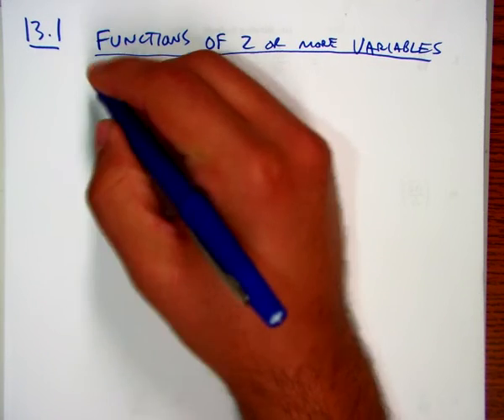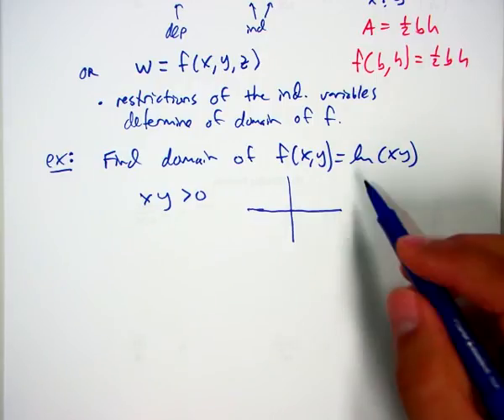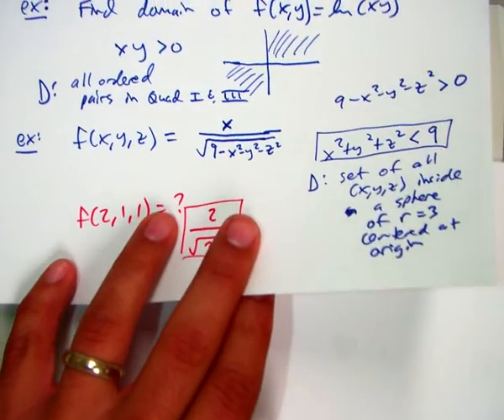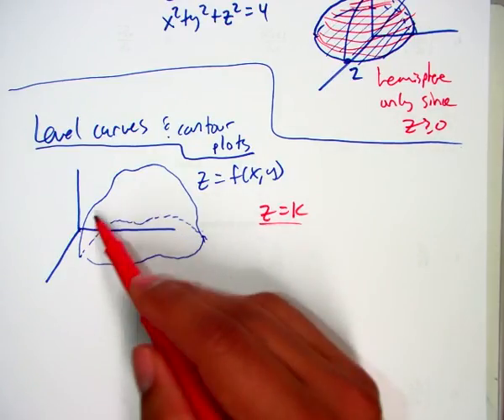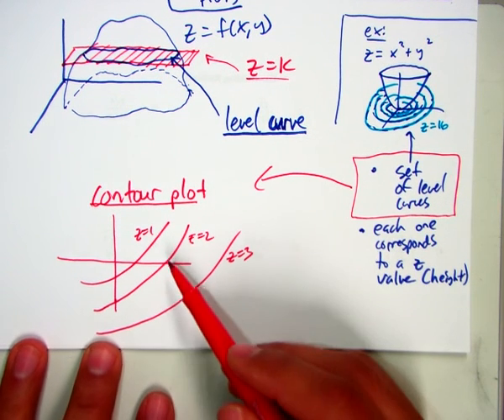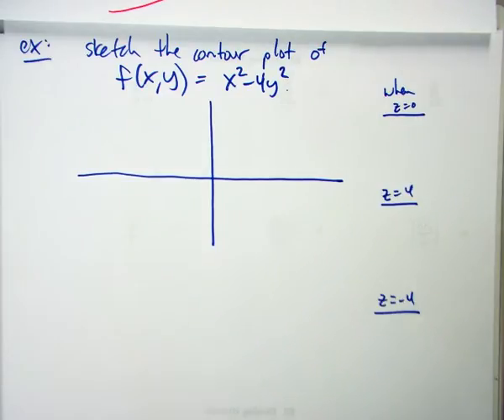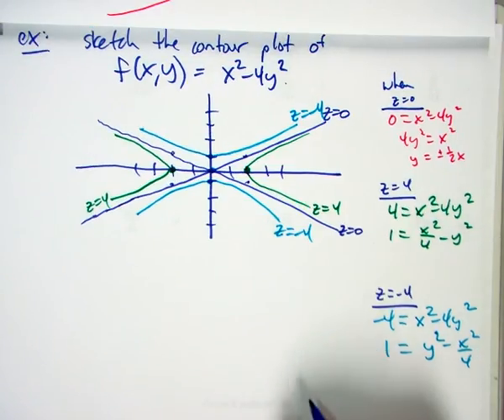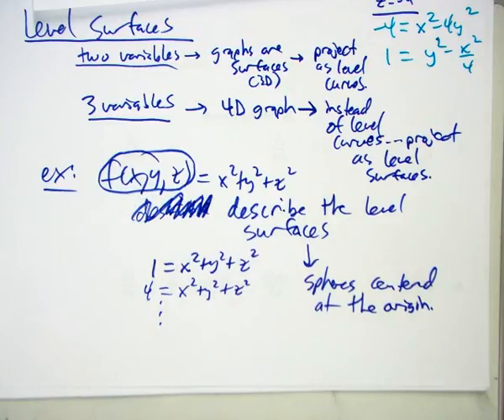13.1 Functions of 2 or more variables